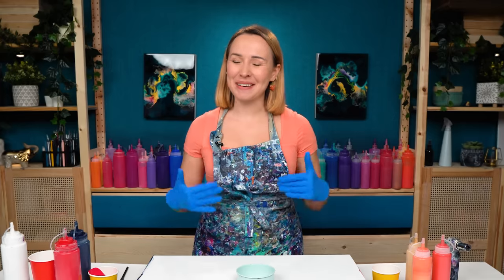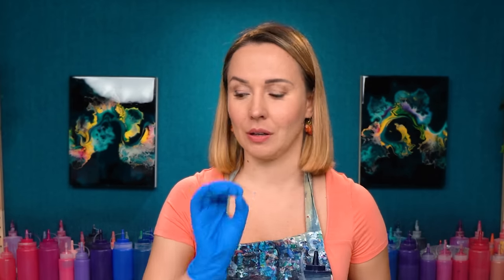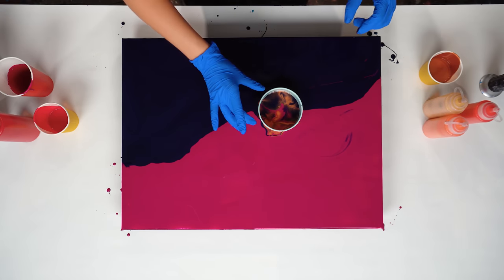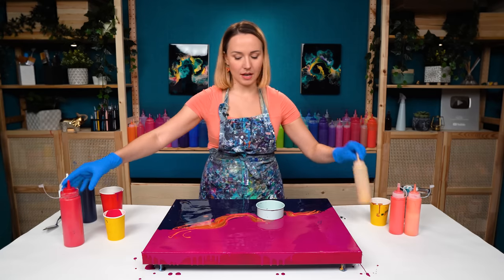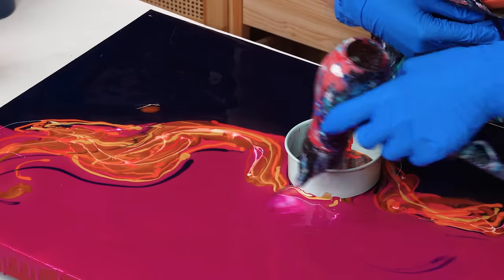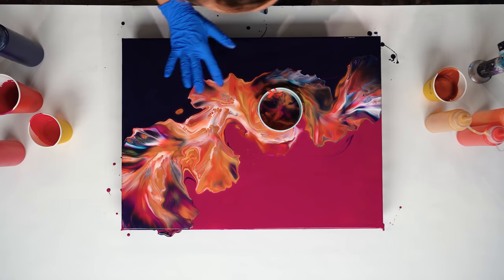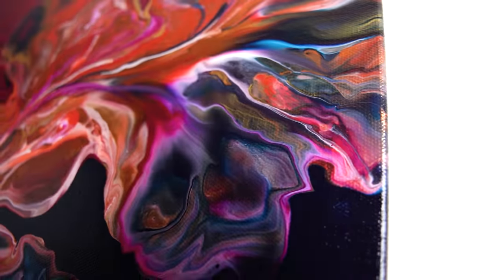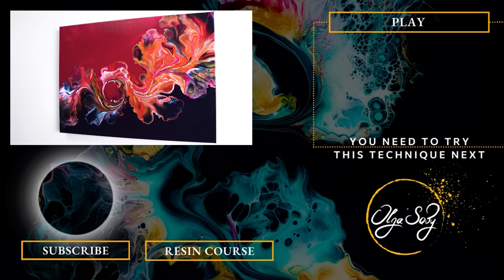VIBRANT Autumn Flow with a TWIST!🍁 Fall Palette & Color Split Base | Autumn Painting Acrylic Pouring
Let's create a colorful flow painting full of warm cozy autumn colors in this acrylic pouring tutorial. Also, this time, I want to create a new design, and I will use the ring to give this flow a twist literally. This Abstract Art painting is going to be with a color-split base, and a perfect, very contrasty, very vibrant color combination of copper, gold, orange, some reds, and prussian blue. Let's see how this creative mixed media autumn painting turned out!

Chapters:
0:00 acrylic pouring autumn flow
1:14 secret message in acrylic painting
1:44 pouring color split base
3:42 pouring copper in the ring
4:04 fluid acrylics for the fall flow
7:09 blow-out technique
7:53 working on details
8:18 finger swipe
9:00 removing the ring
9:50 touching up dry painting
11:07 finished acrylic pouring autumn painting